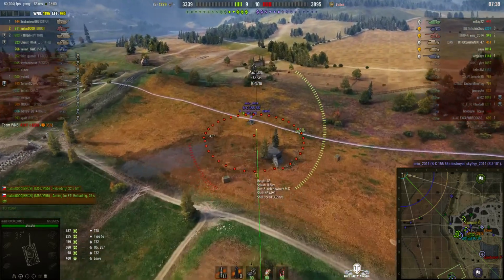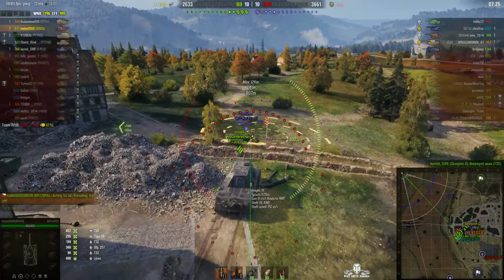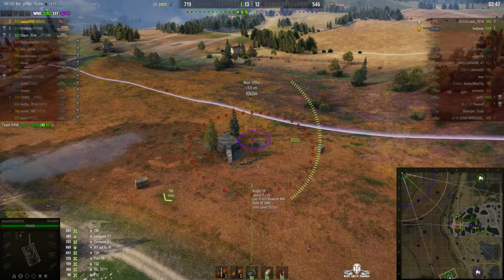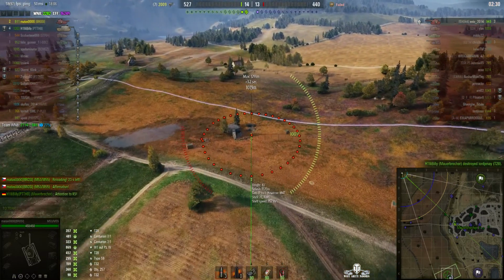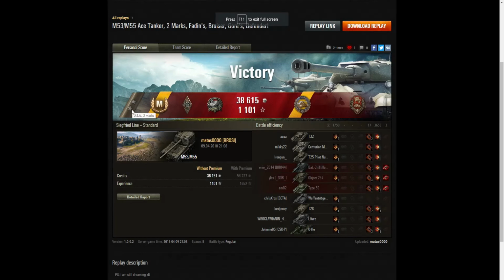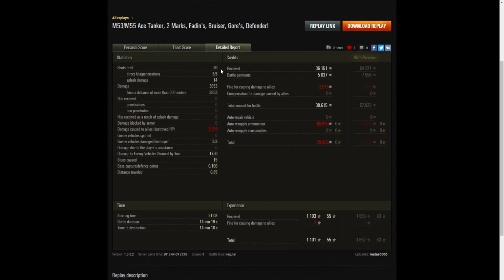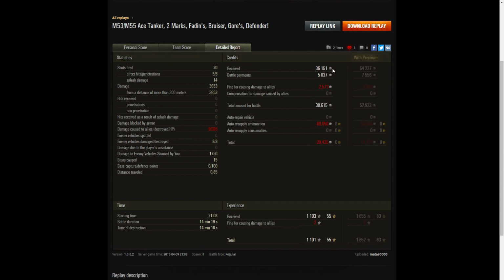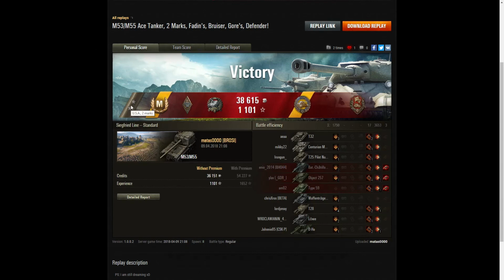M53/M55 - 2nd MOE, Ace Tanker, Gore's, Fadin's Medal & Defender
This replay is from 9 April 2018 on Siegfried Line. The player, matas0000 in the M53/M55 was awarded an Ace Tanker, 2nd Mark of Excelllence, Gore's Medal, Fadin's Medal and Defender.